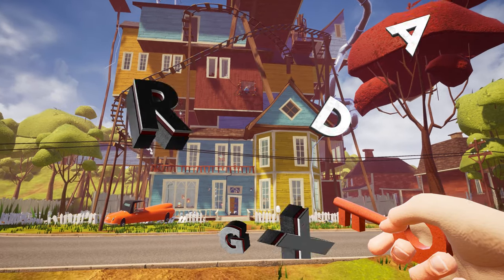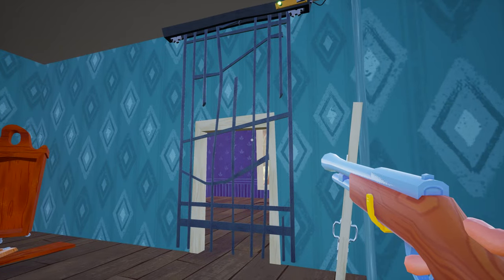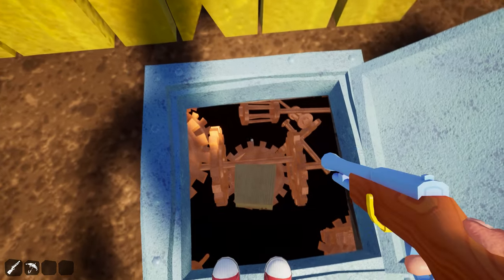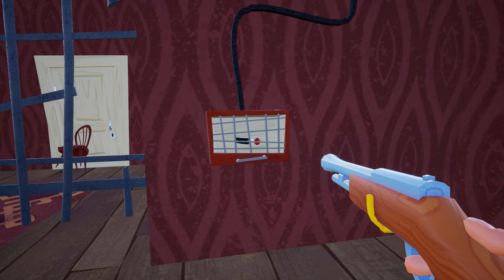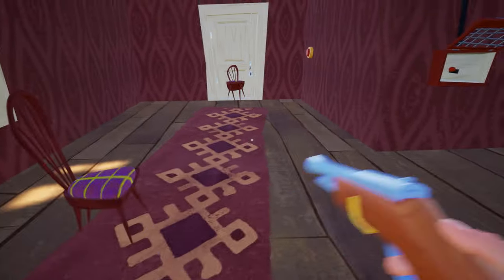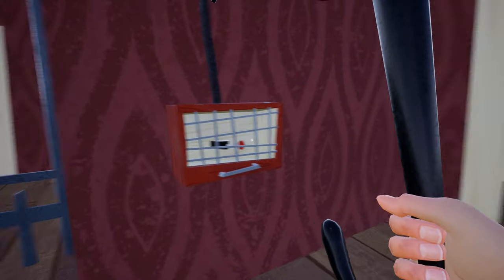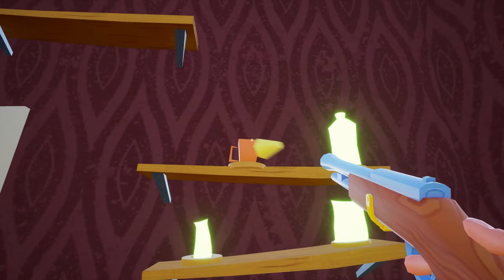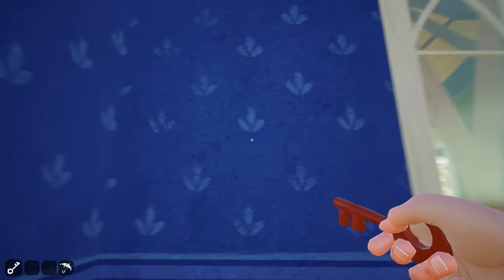How to get the Red Key In Hello Neighbor Act 3 | Mission 11 (Glitchless Way)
First time on the Internet, How to get the Red key in Hello Neighbor without any Cheat or any type of glitch. So, in this walkthrough i am showing how to solve the red key room puzzle, and open the red key cage properly according to game. Welcome to the mission 11 of the Act3 Episode.

So, all you need a Gun and an Umbrella to pass this mission. If you don't have a gun in hello neighbor check out the mission 9 from the link given below. Also you need to unlock the rooftop of the house, which you can check in mission 3 and mission 7.

Once you cleared up, in the red key room there is a warning door that gun is not allowed in the room. So, enter the room without gun and there you will see a giant flush. That is going to bring the gun inside this room, go to the roof top and put the gun in the rooftop box.

Now the gun is in the red key room now, you have to solve the red key room puzzle, there are some items that glows if you hit them with the gun. That will trigger the prison gates of the room. There are 3 small prison gate and a big jail gate, watch the video to solve the puzzle and here you have the Red key glitchlessly.

How to get Globe in Hello neighbor Act 3 ??

Hope you able to solve the red key escape puzzle, and got the key. With the red key now you will be able to pass the Red key room nightmare, so you can get the double jump ability.

Wait for my next upload, take care :)